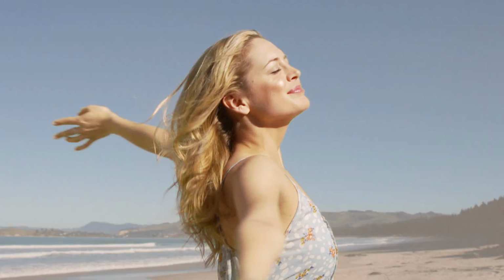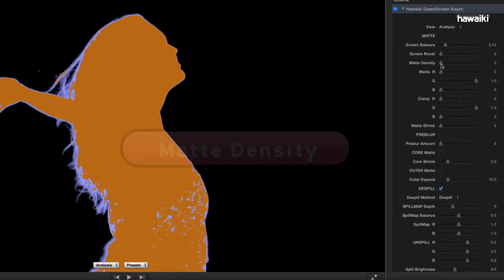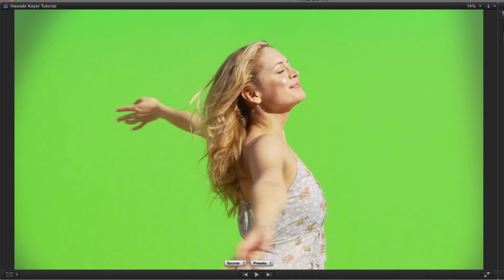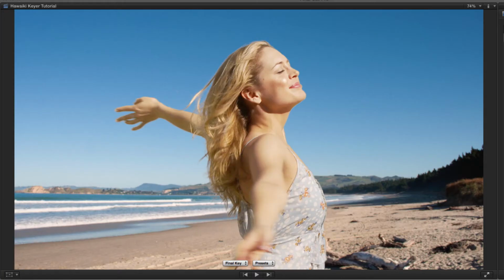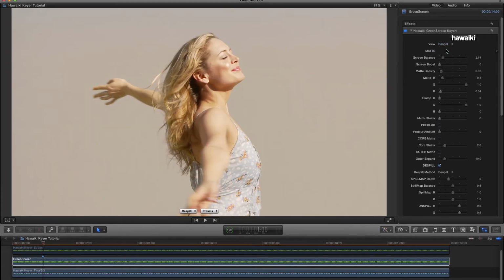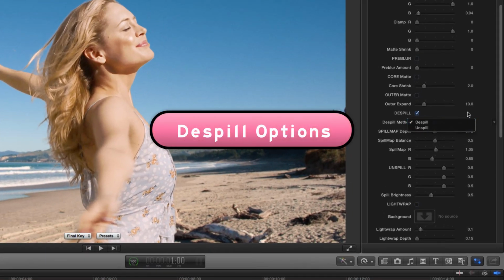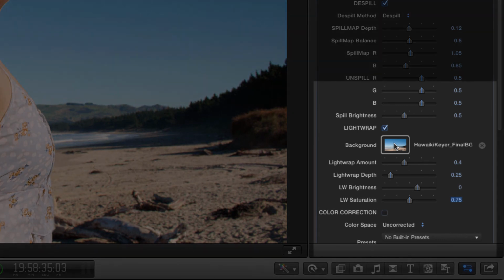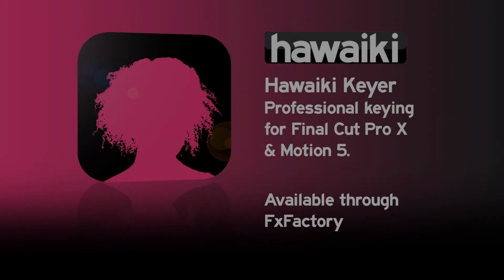Hawaki Keyer Tutorial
New professional keyer for FCP X and Motion 5. Coming soon